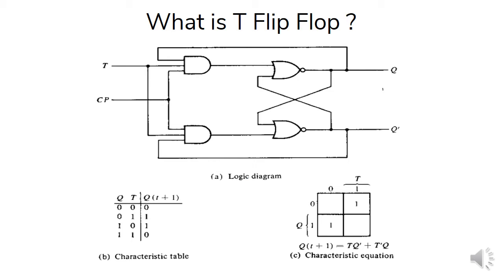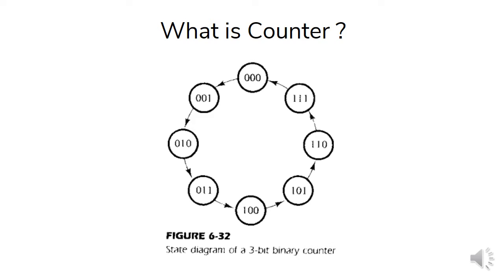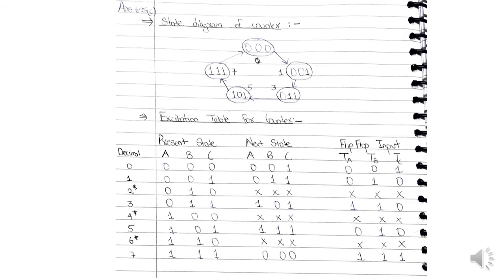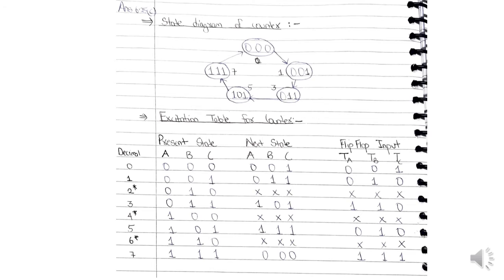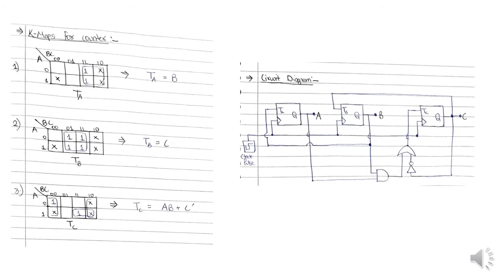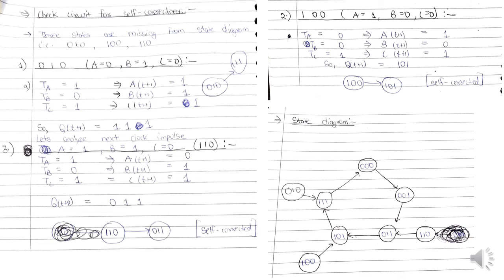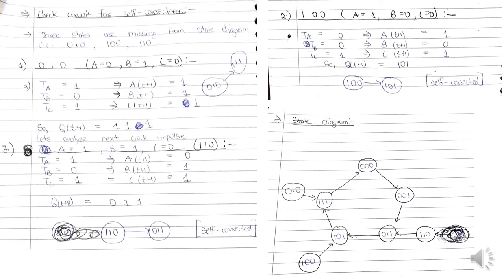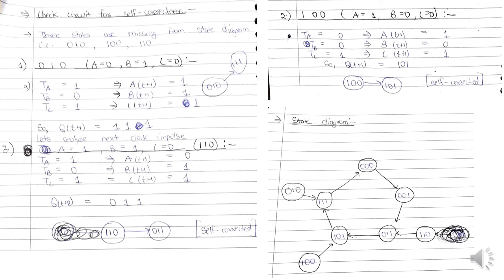Question 6.25 (c) part Morris Mano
Video Credits: Ashutosh Varma